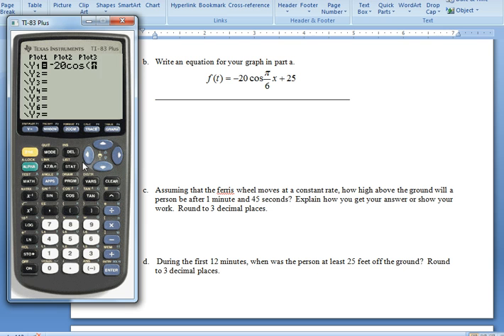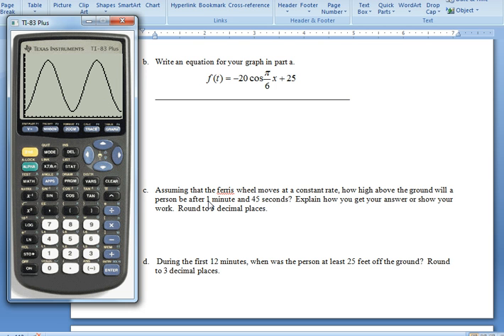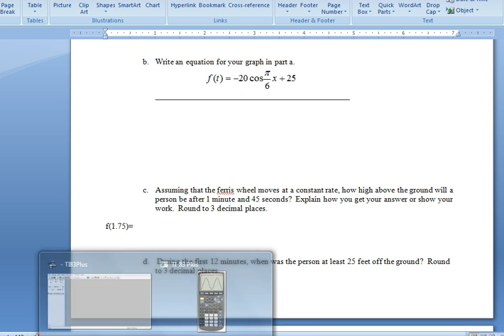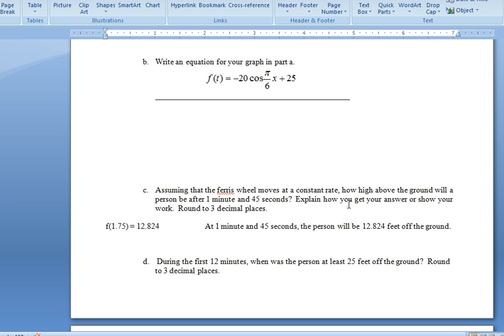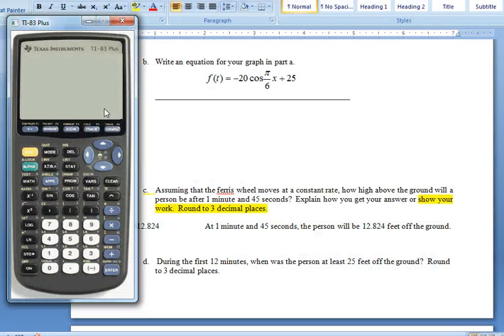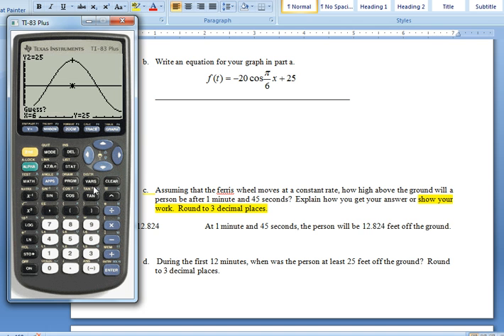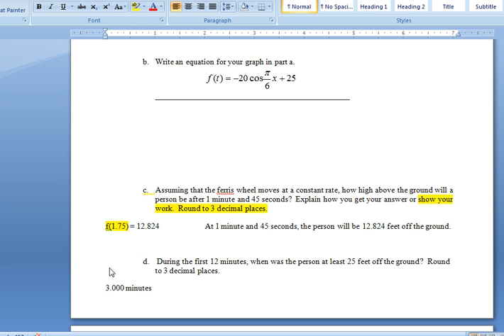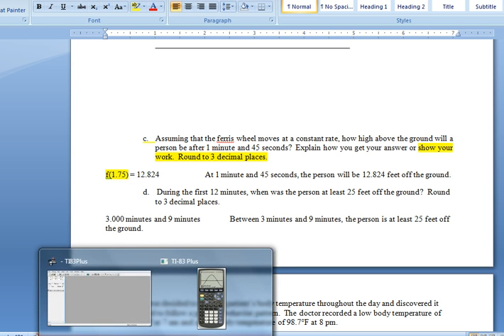Screencast by hpeters from Screenr.com